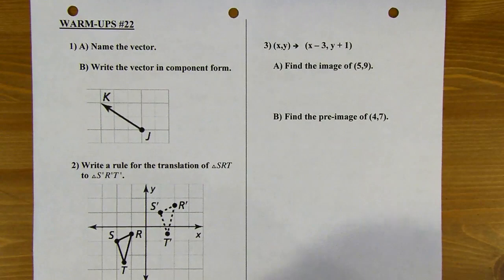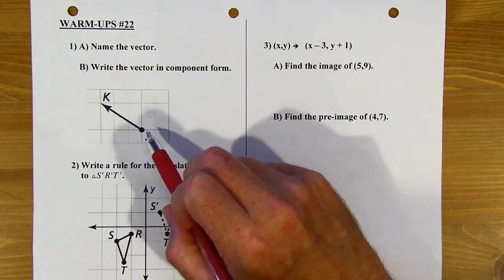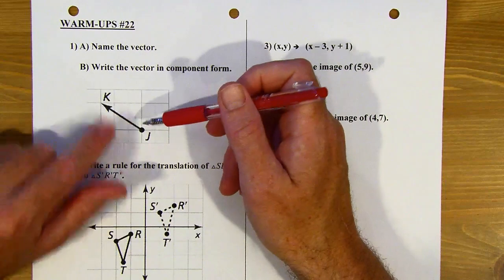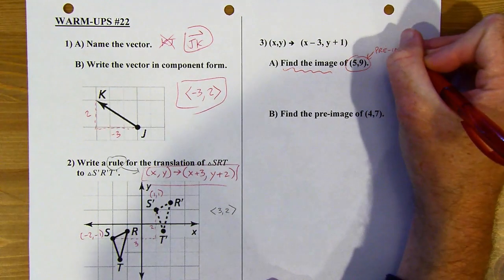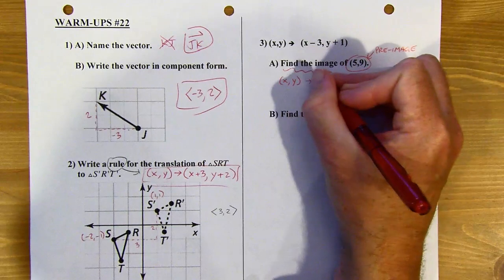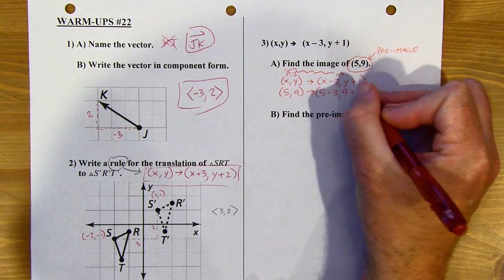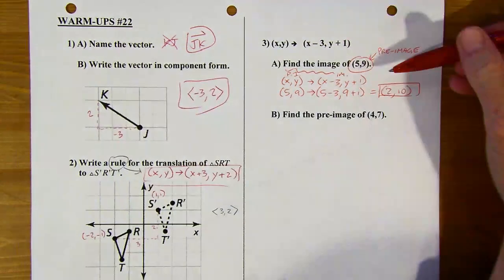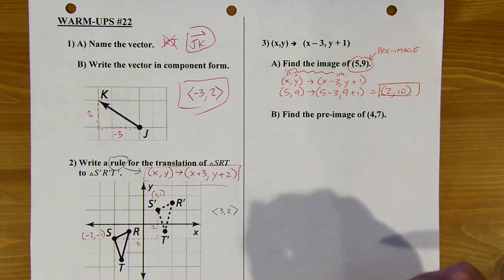Geometry Warm Up #4.2